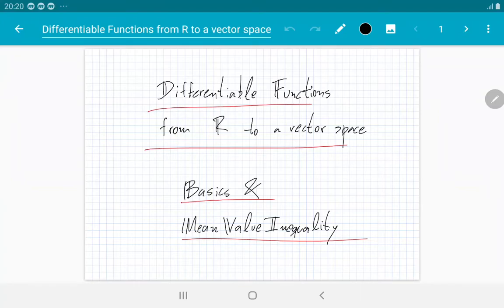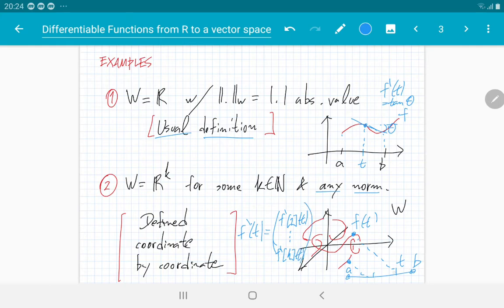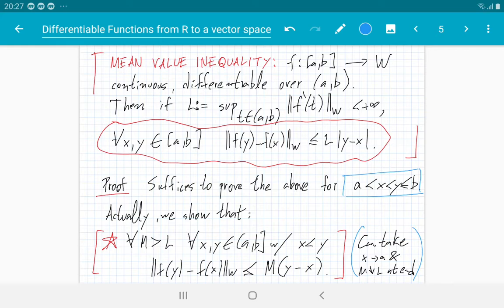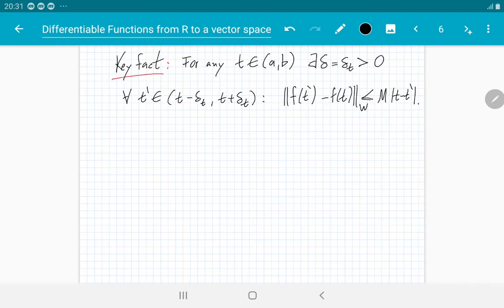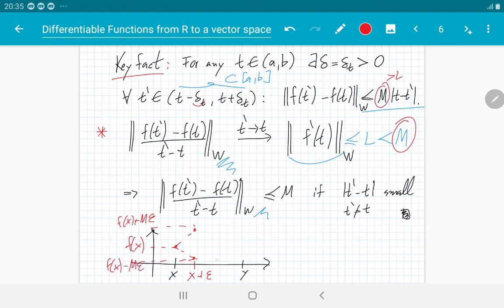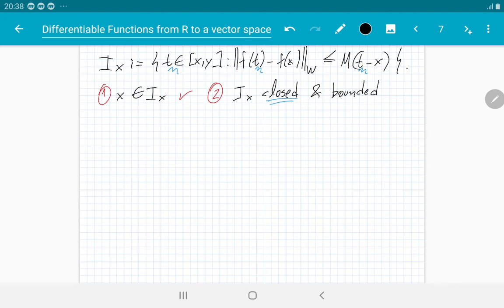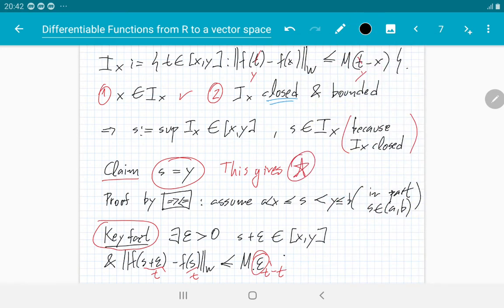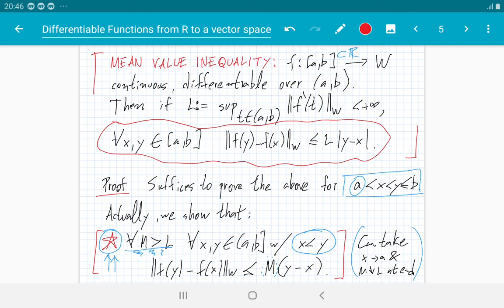Differentiable functions from R to a vector space